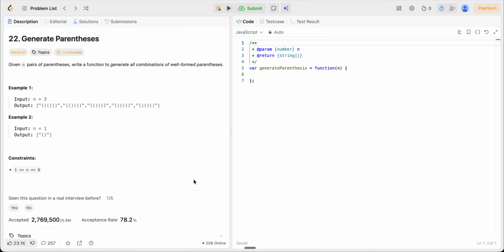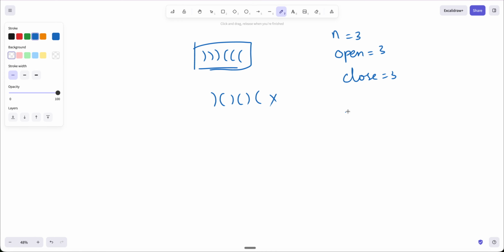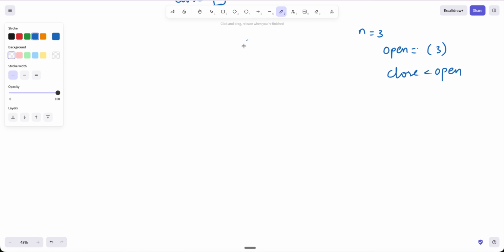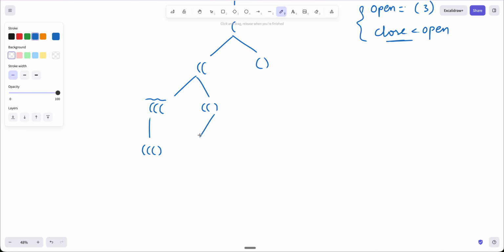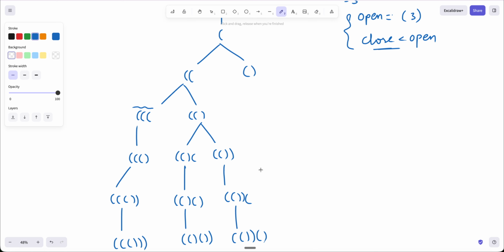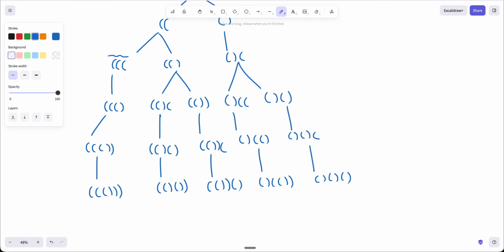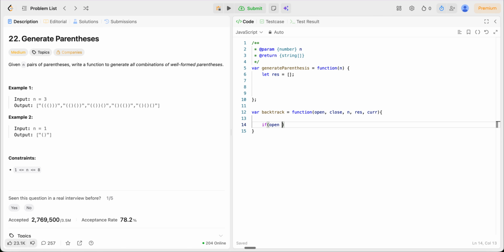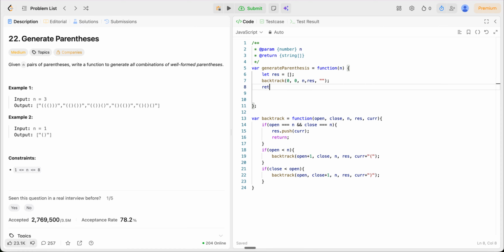Generate Parentheses - LeetCode 22 | Backtracking with Validity in JavaScript | Day 40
🎯 Day 40 of My LeetCode Journey | Generate Parentheses (LeetCode 22)

In this video I solve LeetCode #22 – Generate Parentheses using backtracking with pruning in JavaScript.

📌 PROBLEM SUMMARY:
Given n pairs of parentheses, generate all combinations of well‑formed (balanced) parentheses.

EXAMPLES:
• n = 1 → ["()"]
• n = 2 → ["(())","()()"]
• n = 3 → ["((()))","(()())","(())()","()(())","()()()"]

💡 KEY CONCEPTS:
✅ Backtracking with Validity Pruning
✅ left/right counters (left ≤ n, right ≤ left)
✅ Catalan number pattern
✅ DFS tree visualization

📊 COMPLEXITY:
Time: O(4ⁿ/√n) ≈ Catalan
Space: O(n) recursion stack

🏷️ DIFFICULTY: Medium
🔖 TOPICS: String, Backtracking, Recursion

👍 LIKE if you're mastering backtracking!
💬 COMMENT your favorite backtracking problem!